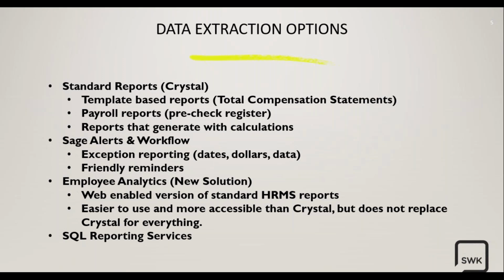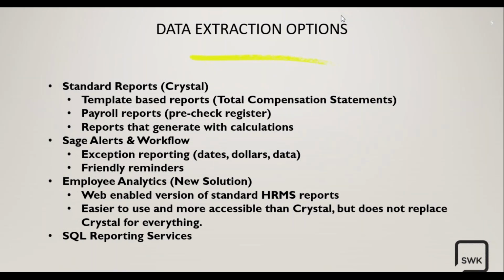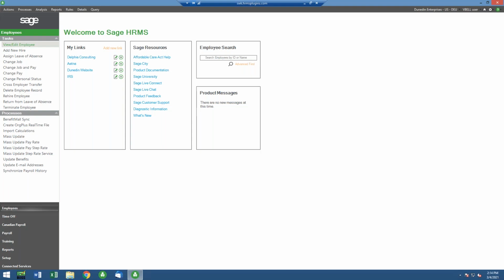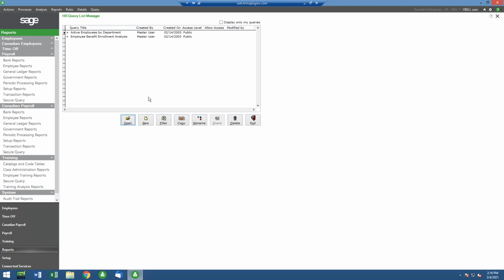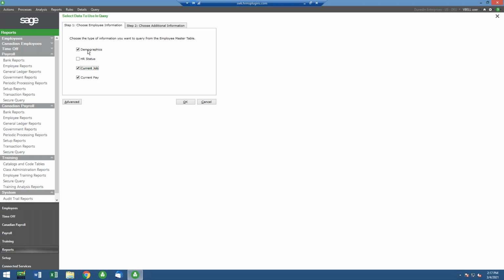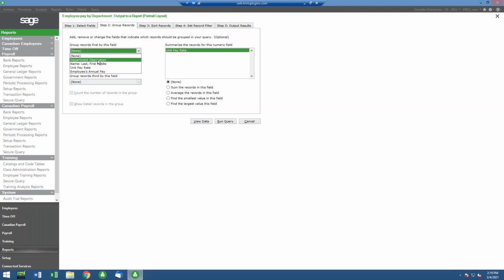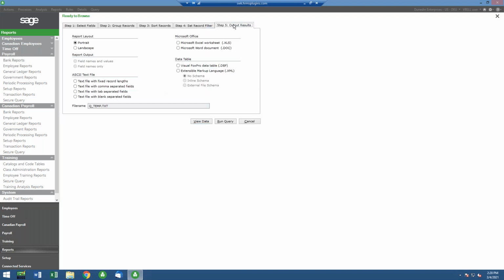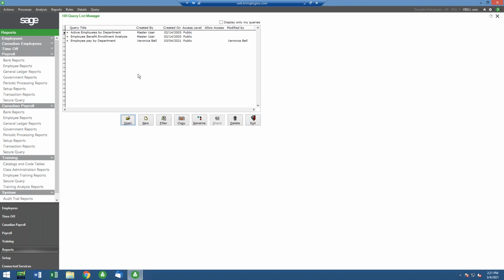Sage HRMS Bootcamp: Simple Reporting &Data Analysis via Sage HRMS Secure Query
There are multiple ways to extract data from Sage HRMS and Secure Query is one of the quickest (and easiest) ways to accomplish this. Watch our recorded webinar  to learn more about this function within Sage HRMS, how it now works with Sage HRMS Payroll, and the many ways this tool can support your team and organization.